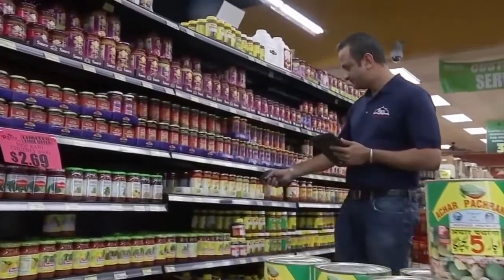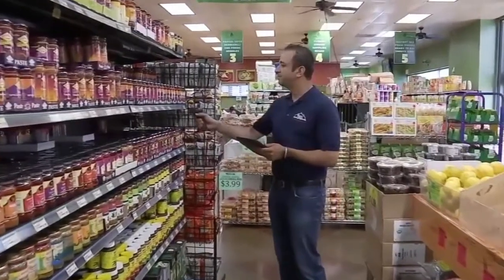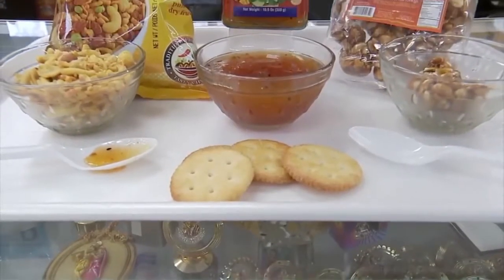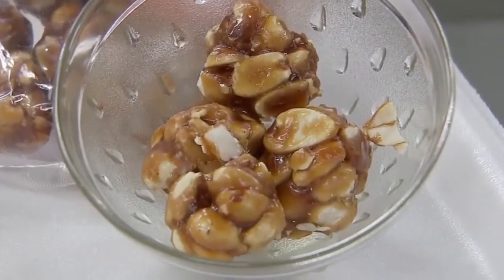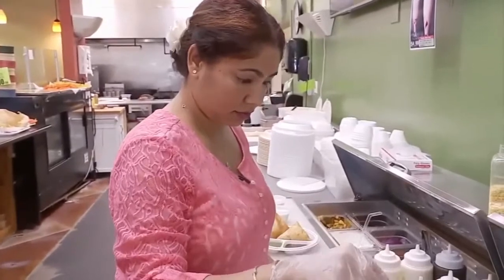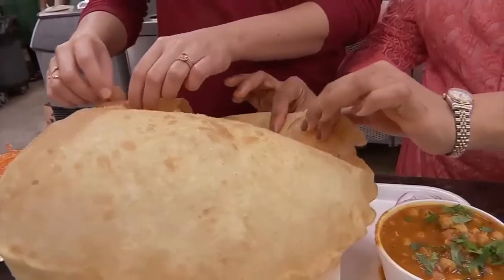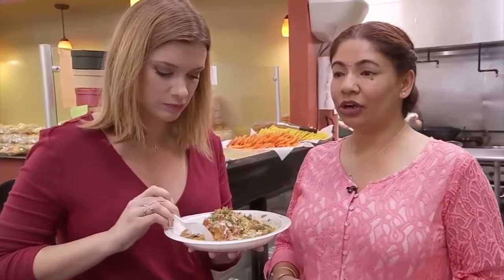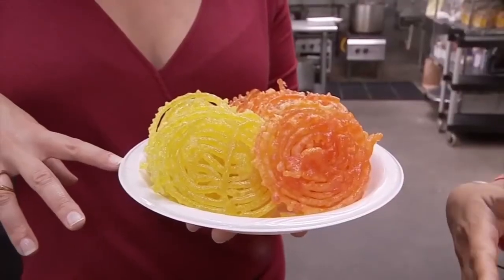Rani's World Foods ABC-13 TV Spot 2017 (Final)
Rani's World Foods Houston was featured on ABC-13 news in Rebecca Spera's segment on hidden ethnic grocery store finds in Houston.